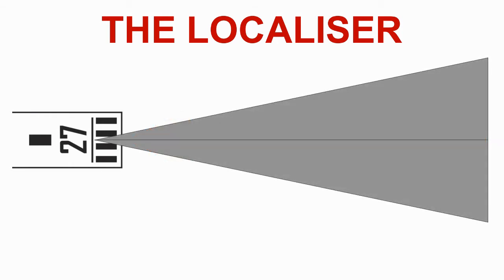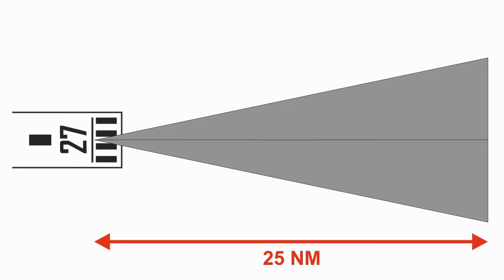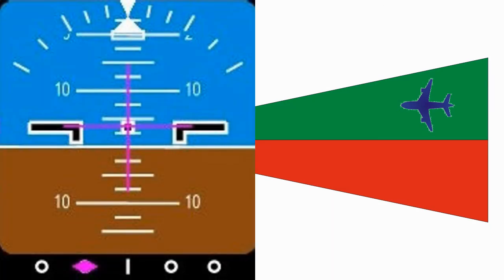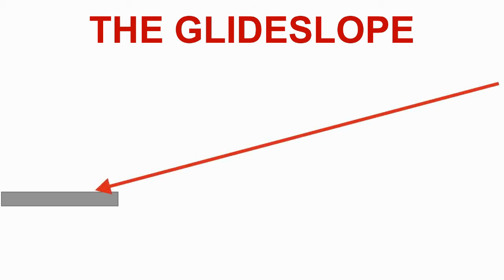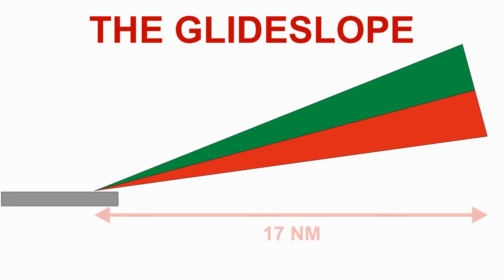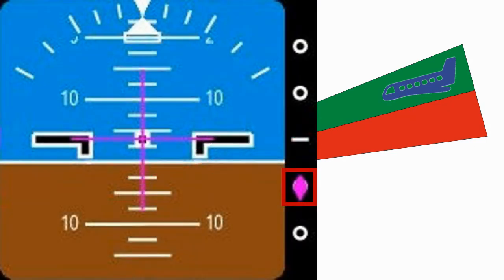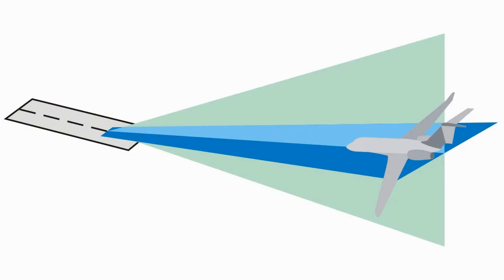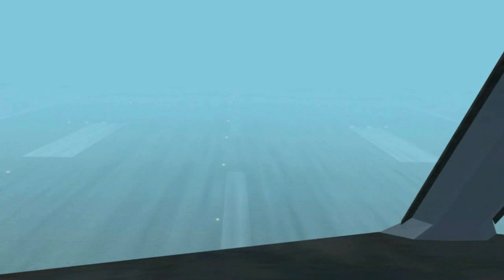How Does An Instrument Landing System (ILS) Work?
A video of how the basics of an Instrument Landing System (ILS) works, without going into major technical detail.